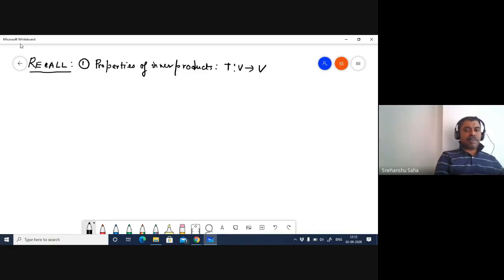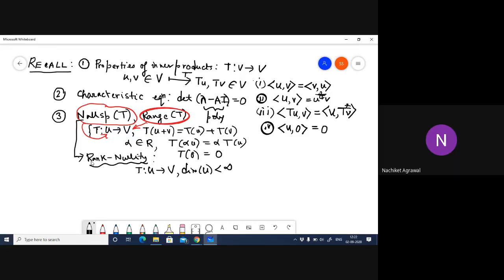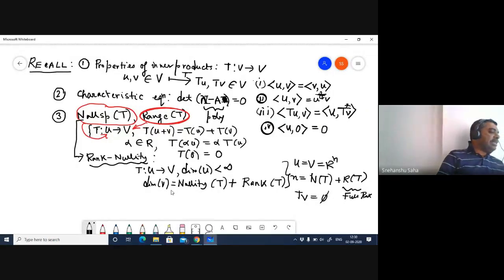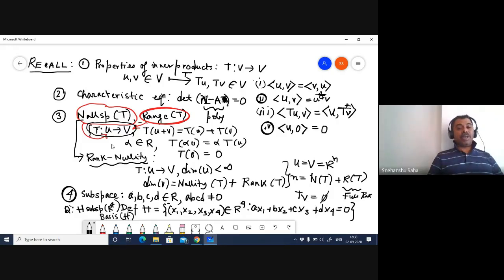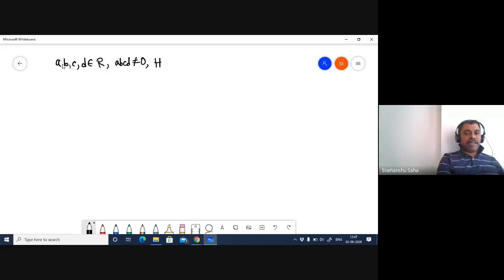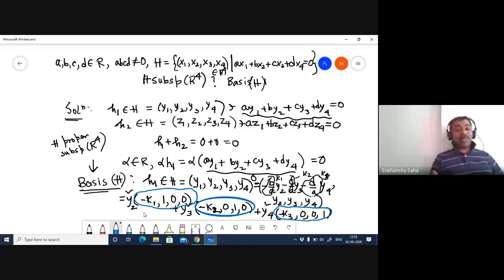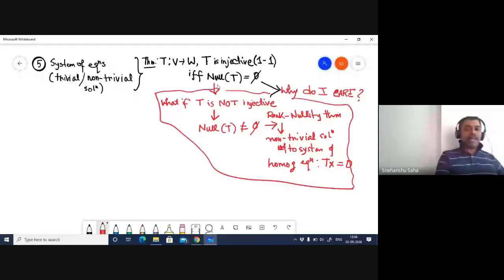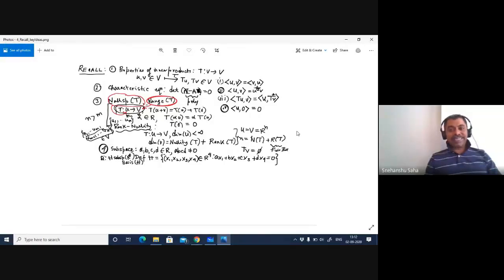Lec7 nullity subsp